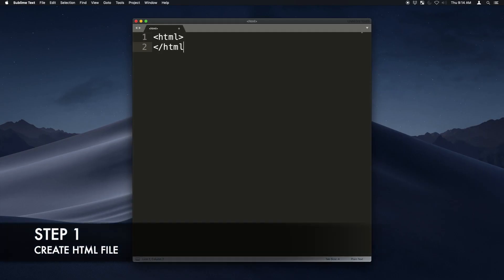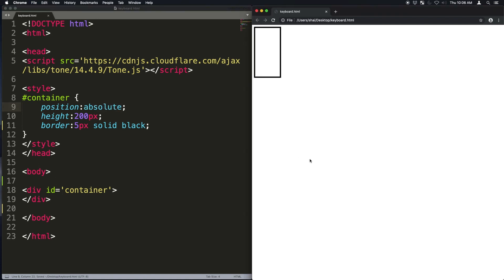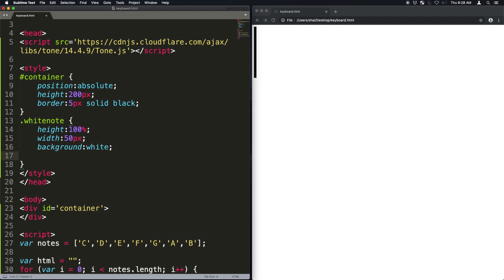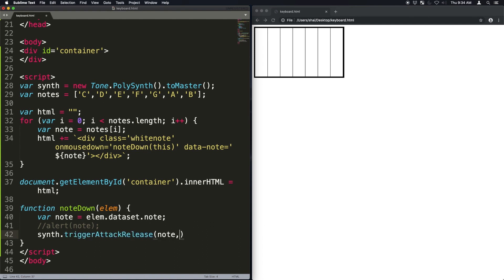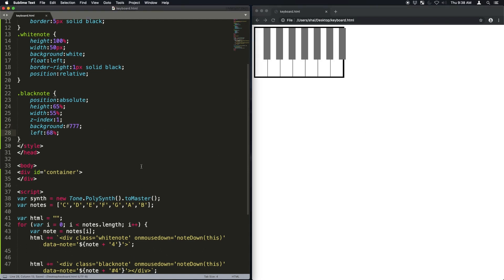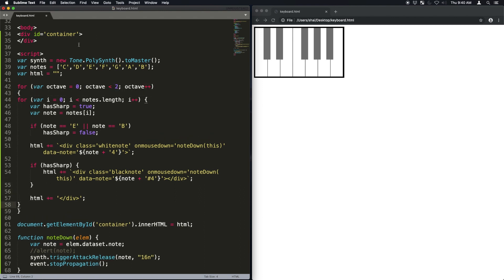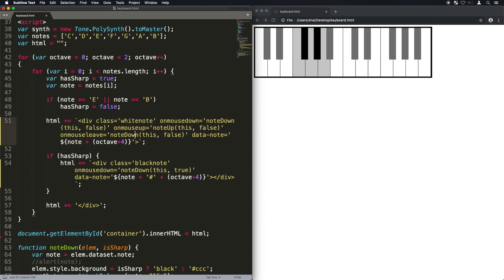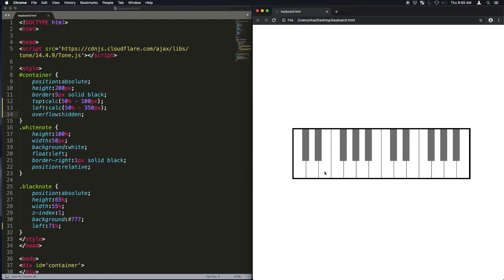Let's Create a JavaScript Synthesizer!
In this tutorial I'll show you how to create a synth in javascript. I'm using Tone.js library to simplify the process jsfiddle example